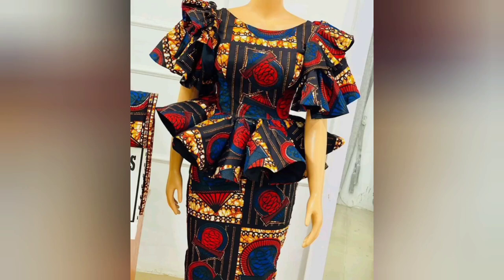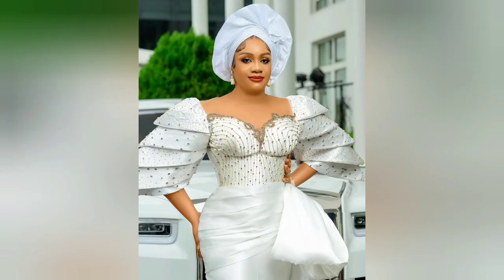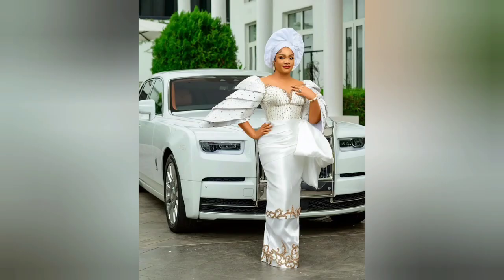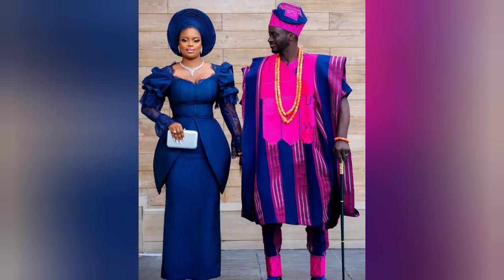Lace And Ankara Styles 2022 Trending And Latest African Ladies Clothes Styles Gorgeous And Elegant